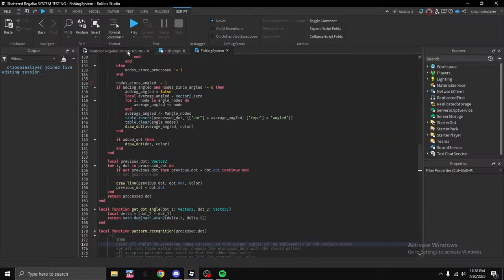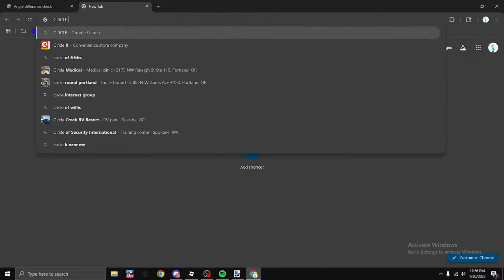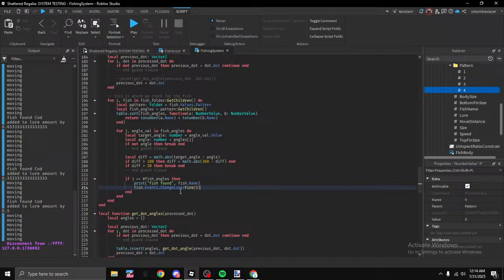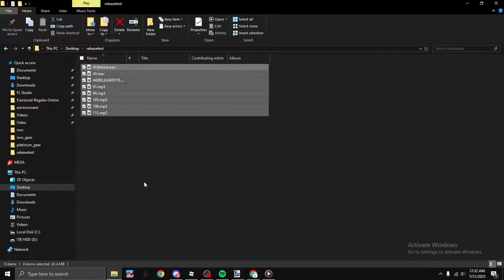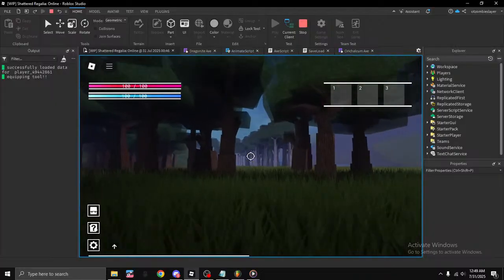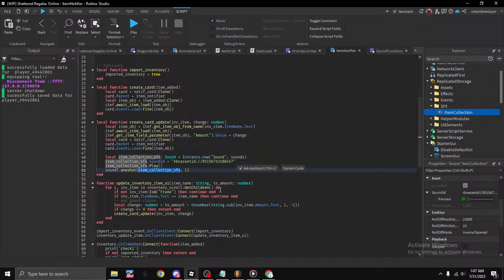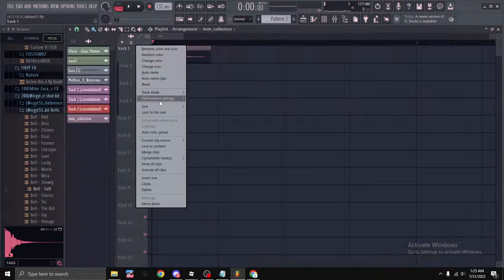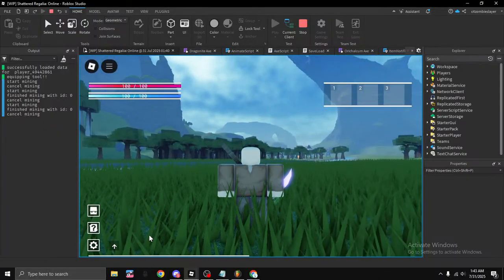[LIVE] DEVELOPING FISHING SYSTEM (SR:O) Roblox RPG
Hi thanks for dropping by!!